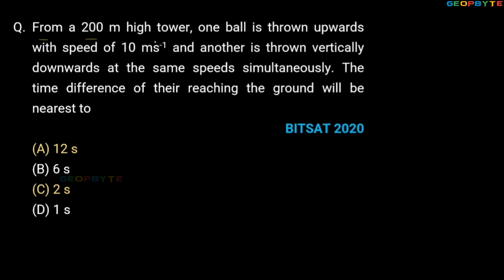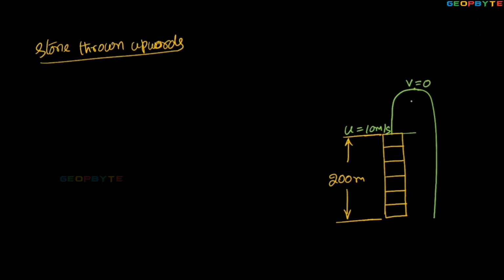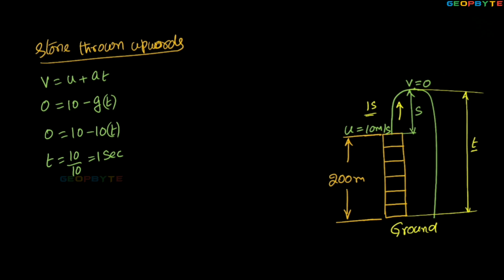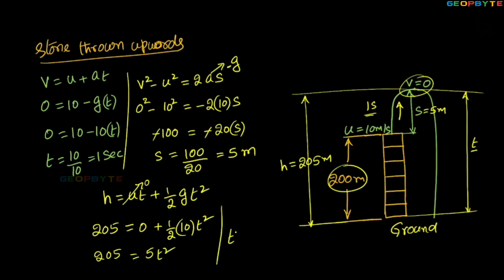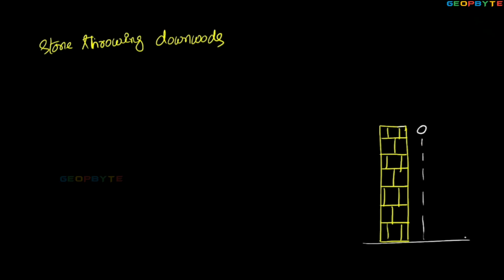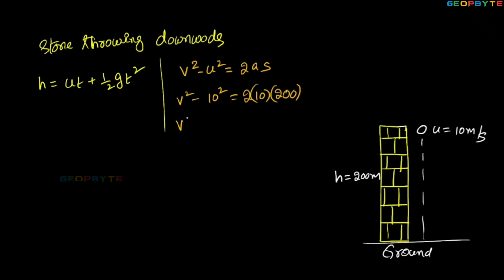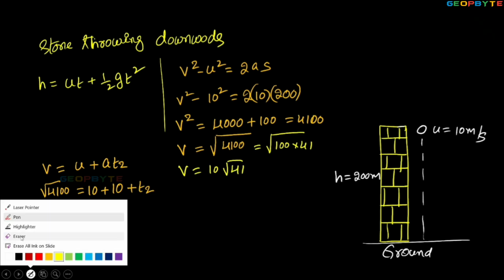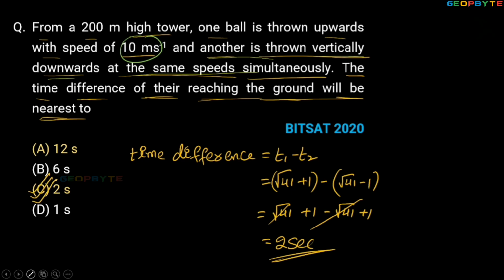BITSAT-PHYSICS | Motion in one dimension | Previous Years Questions | Part-3